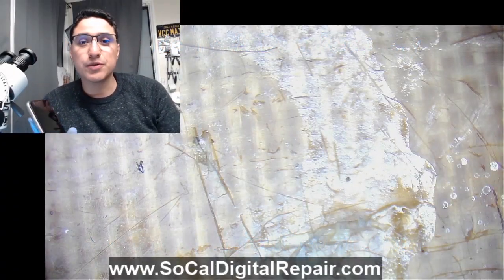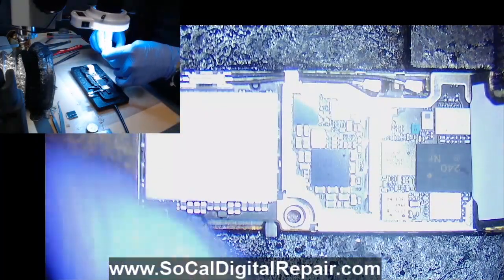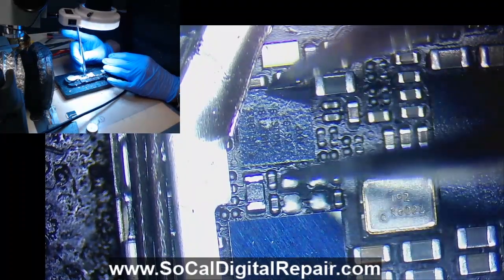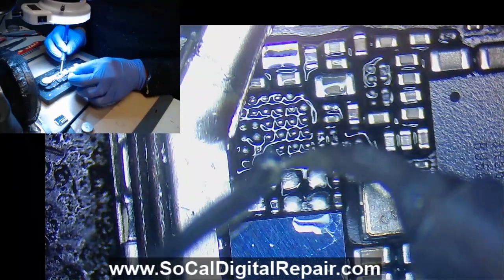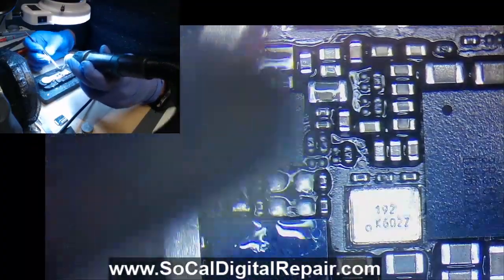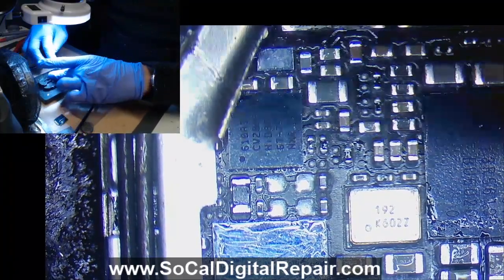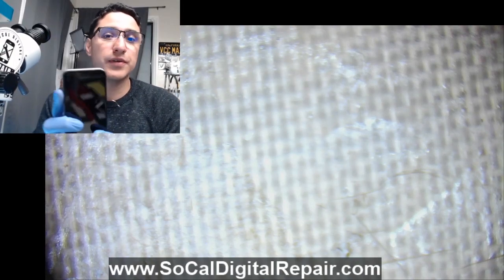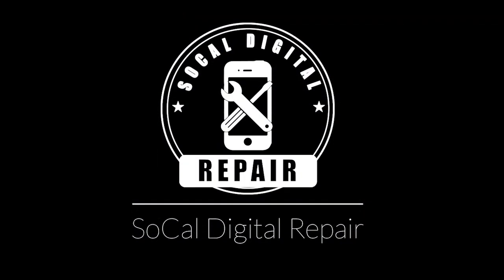iPhone 6S Not Charging | Easy Step by Step Tristar Microsoldering Repair | Nothing Left Out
Here we have an iPhone 6S that is not charging. It is showing 0.004A on the USB Meter (Blue USB Meter w/ 3 decimals If we plug in a charged battery, the iPhone turns on, but still does not charge. A new charging port & battery was tested, but still nothing.

So, this leads to Tristar, the charging controller inside an iPhone, being the issue.

This repair is an advanced microsoldering repair, but not the most difficult. If you're getting started with board level repairs, I highly recommend you start off with simple stuff like Tristars. And never practice on a customer's phone. Use non-functional phones to practice when first learning, so you can get the hang of it.

Replacing Tristar usually takes about 5-10 min at the most. Add in some testing & assembly, and it's about a 30 min overall repair.